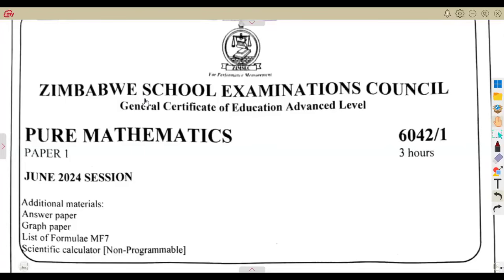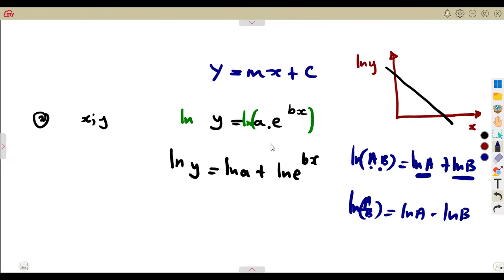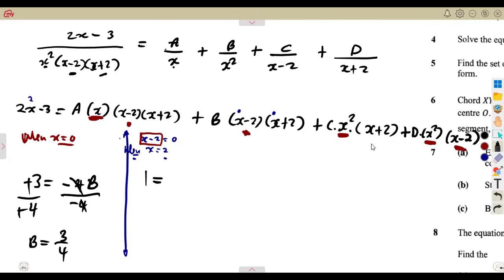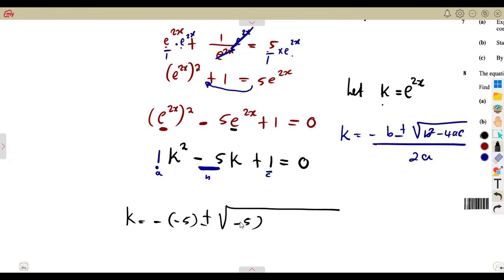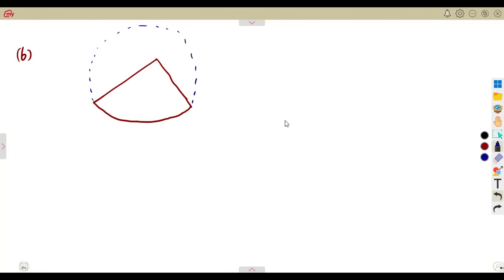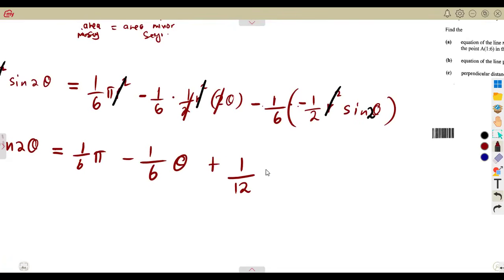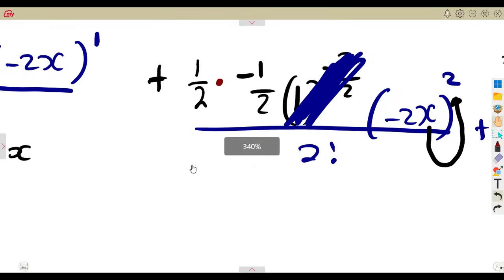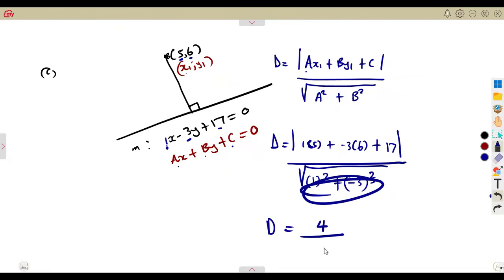A level Pure Mathematics June 2024 Paper 1 Part 1 ZIMSEC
A level Pure Mathematics June 2024 Paper 1 Part 1 ZIMSEC  @mathszoneafricanmotives    @MathsZoneTV